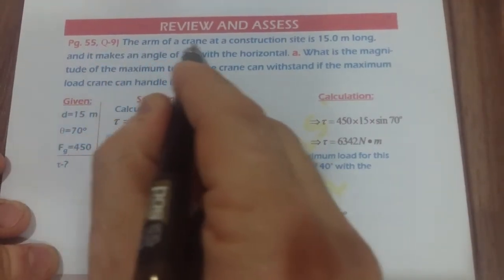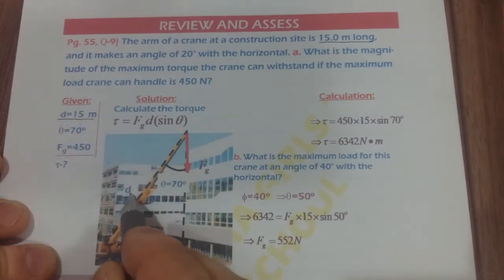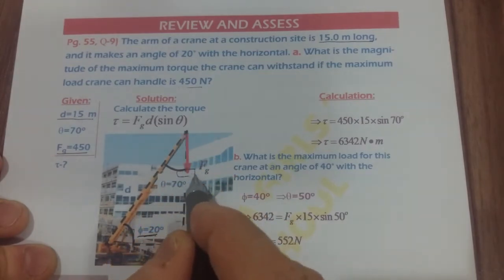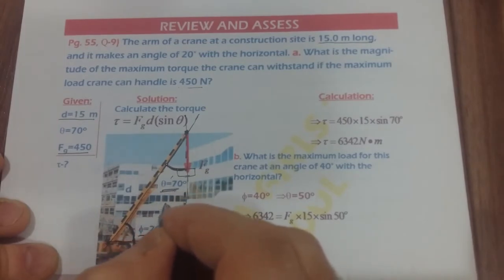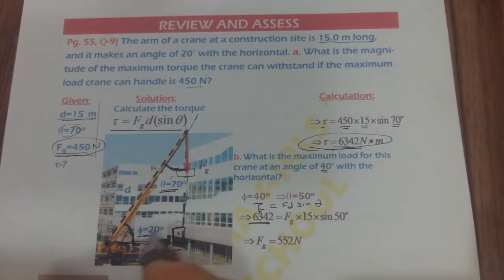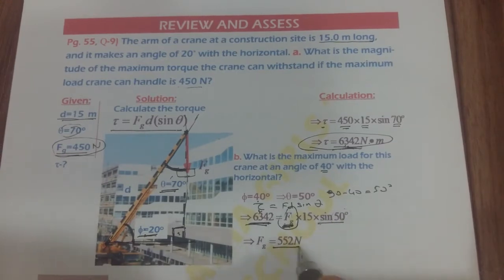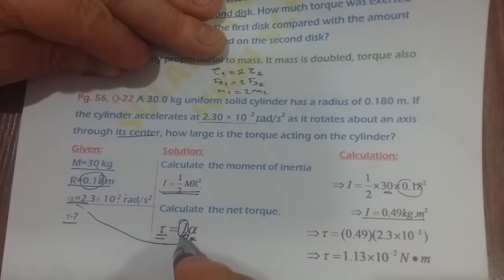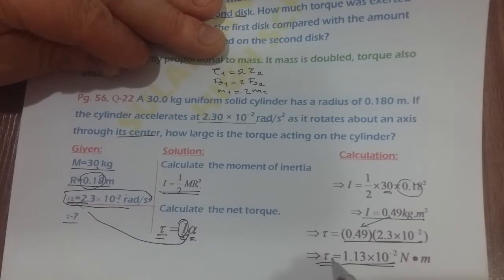CHAPTER 2 ANSWERS OF CHAPTER REVIEW QUESTIONS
HOLT PHYSICS 12 CLASS
pdf document of this video:

A 4.0 kg mass is connected by a light cord to a 3.0 kg mass on a smooth surface as
shown in Figure. The pulley rotates about a frictionless axle and has a moment of inertia of
0.50 kg •m2 and a radius of 0.30 m. Assuming that the cord does not slip on the pulley, answer
the following questions:
a. What is the acceleration of the two masses?
b. What are the forces in the string F1 and F2?

A cable passes over a pulley. Because of friction, the force in the cable is not the same
on opposite sides of the pulley. The force on one side is 120 N, and the force on the other side
is 100 N. Assuming that the pulley is a uniform disk with a mass of 2.1 kg and a radius of 0.81
m, determine the angular acceleration of the pulley.

The combination of an applied force and a frictional force produces a constant torque of
36 N • m on a wheel rotating about a fixed axis. The applied force acts for 6.0 s, during which
time the angular speed of the wheel increases from 0 to 12 rad/s. The applied force is then removed, and the wheel comes to rest in 65 s. Answer the following questions: a. What is the
moment of inertia of the wheel?

A 12 kg mass is attached to a cord that is wrapped around a wheel with a radius of 10.0
cm, as shown in Figure. The acceleration of the mass down the frictionless incline is measured
to be 2.0 m/s2. Assuming the axle of the wheel to be frictionless, determine a. the force in the
rope. b. the moment of inertia of the wheel. c. the angular speed of the wheel 2.0 s after it begins rotating, starting from rest.

A 0.0200 m diameter coin rolls up a 15.0° inclined plane. The coin starts with an initial angular speed of 45.0 rad/s and rolls in a straight line without slipping. How much vertical distance does it gain before it stops rolling

A 0.100 kg meterstick is supported at its 40.0 cm mark by a string attached to the ceiling. A 0.700 kg mass hangs vertically from the 5.00 cm mark. A mass is attached somewhere
on the meterstick to keep it horizontal. If the force applied by the string attaching the meterstick to the ceiling is 19.6 N, determine a. the value of the unknown mass b. the point where
the mass attaches to the stick.

A 23.0 cm screwdriver is used to pry open a can of paint. If the axis of rotation is 2.00
cm from the end of the screwdriver blade and a force of 84.3 N is exerted at the end of the
screwdriver’s handle, what force is applied to the lid?

Two uniformly solid disks of equal radii roll down an incline without slipping. The first
disk has twice the mass of the second disk. How much torque was exerted on the first disk
compared with the amount exerted on the second disk?